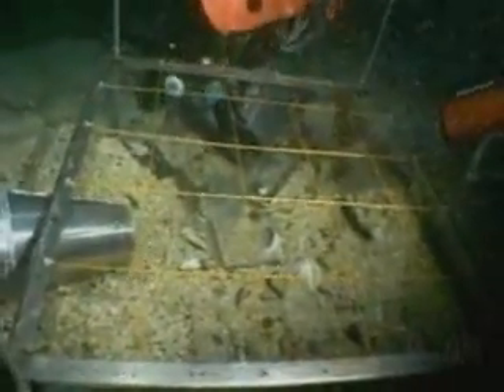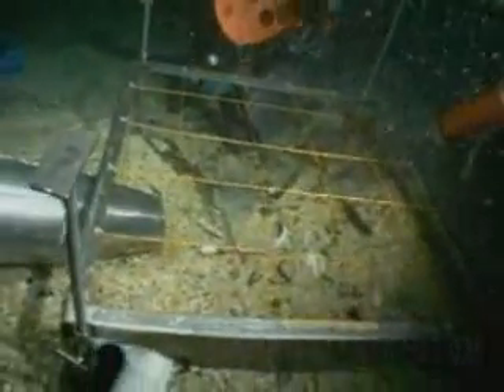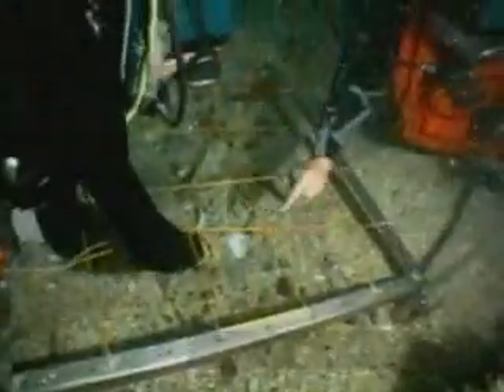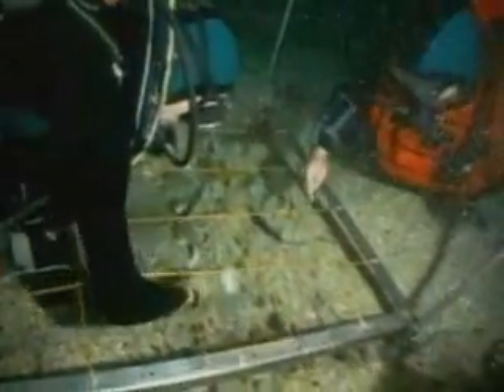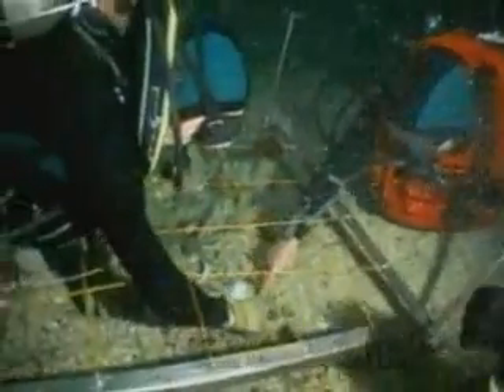Alabama, CSS- video 2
Locating the wreck of the Alabama